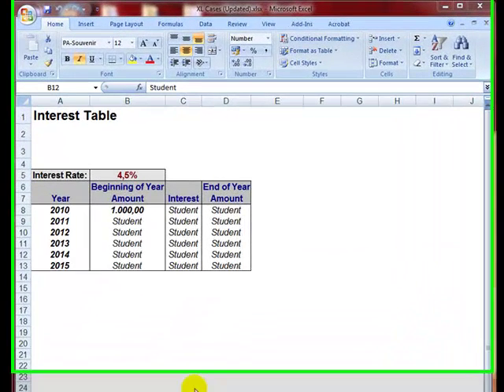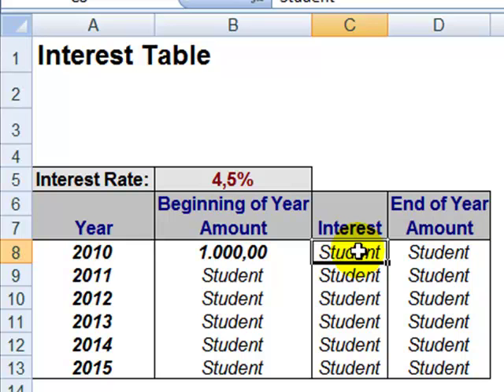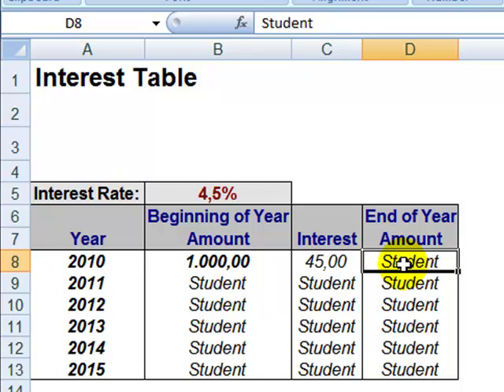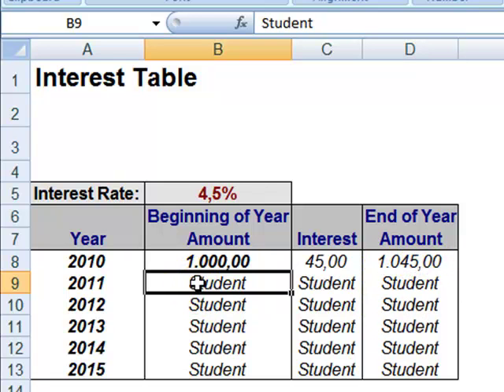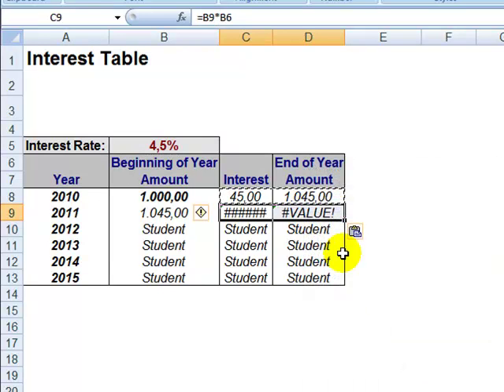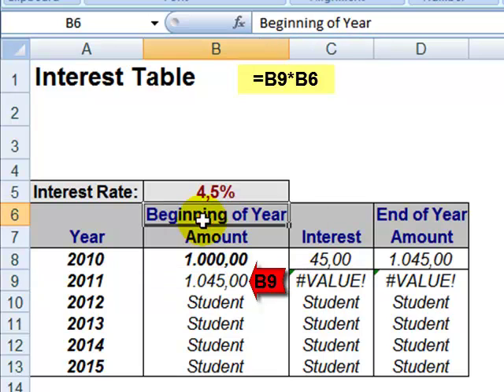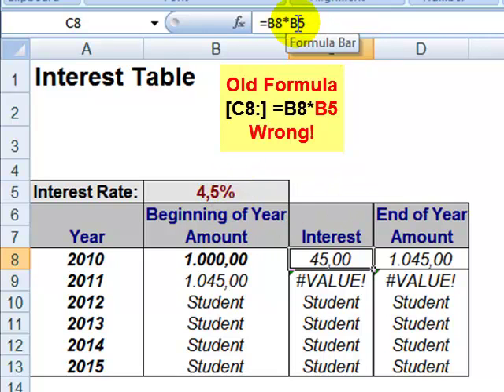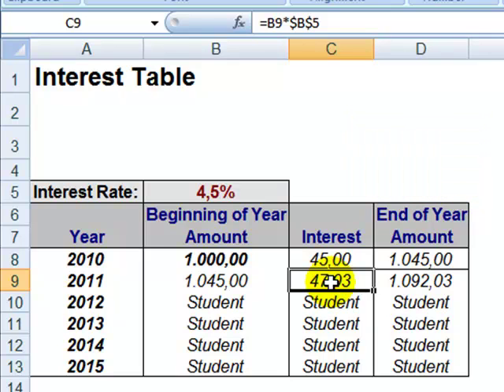Basics of Relative and Absolute Addressing VT Part I.mp4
Basics of Relative and Absolute Addressing